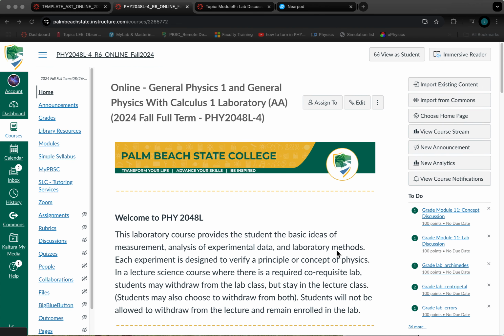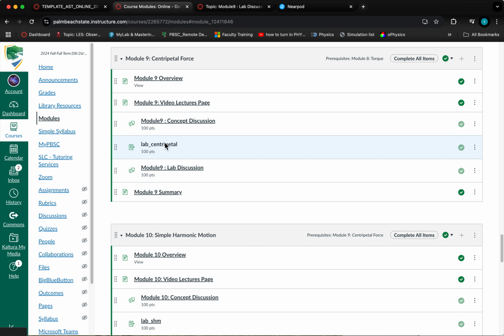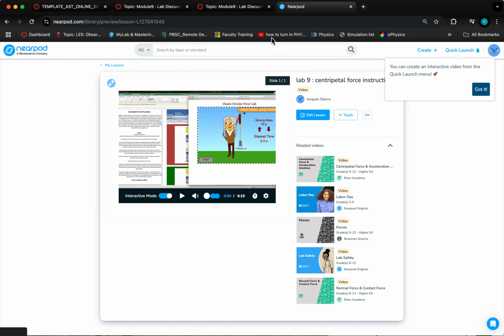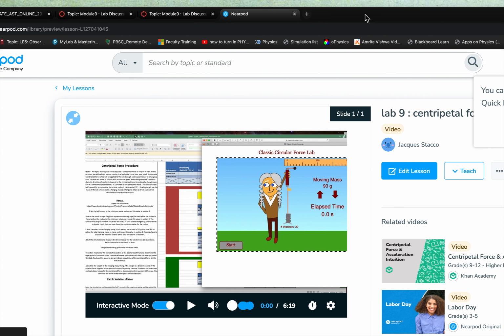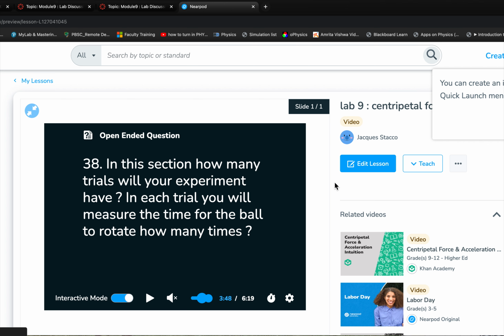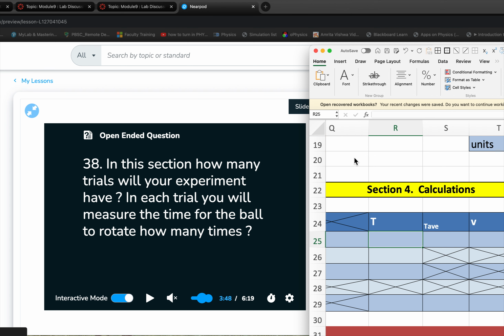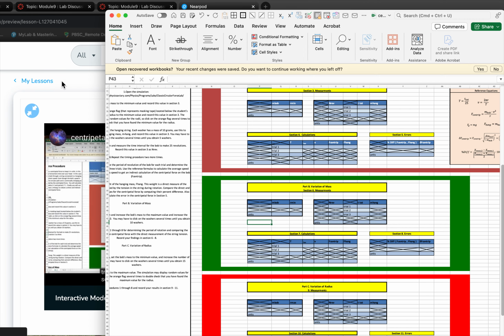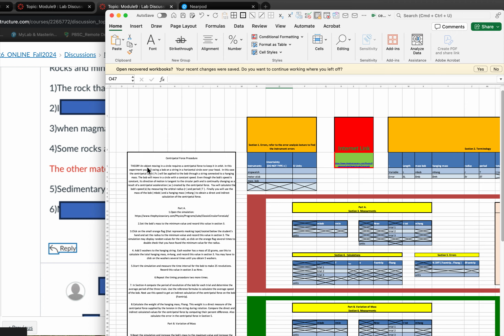how to complete online labs and discussion